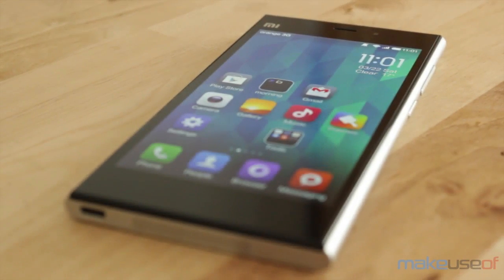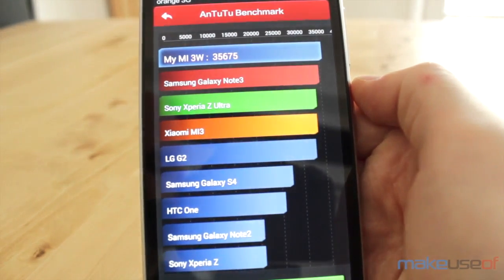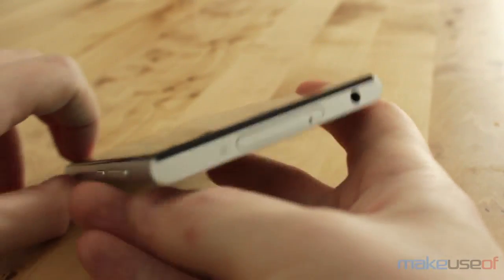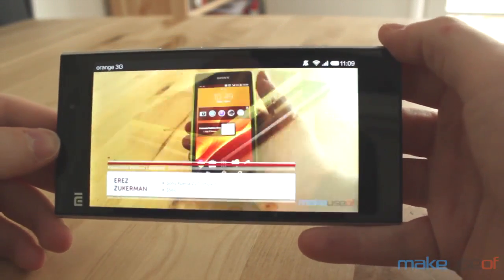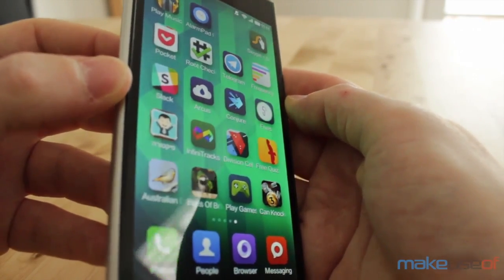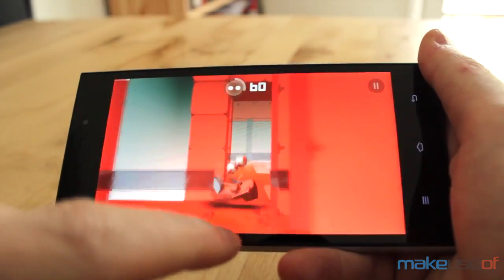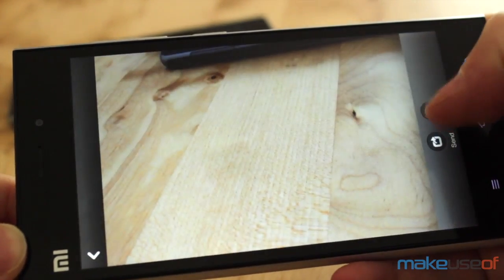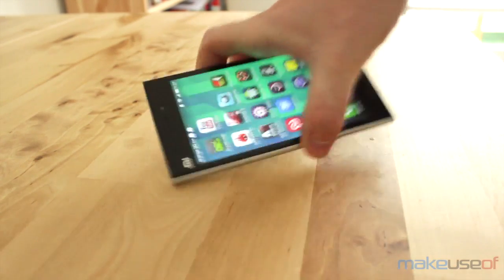Xiaomi Mi3 Review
Can this $450 non-mainstream smartphone perform better than our favourite $600 Xperia Z1? Read our full review